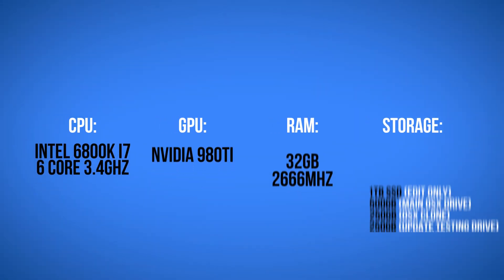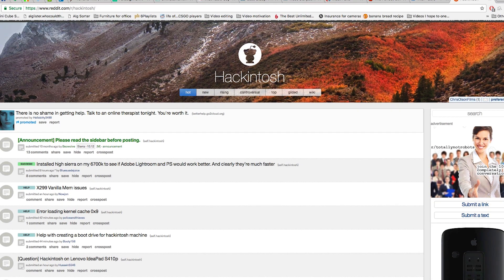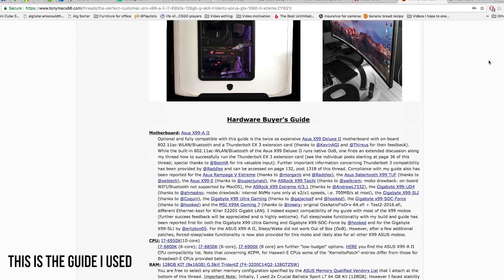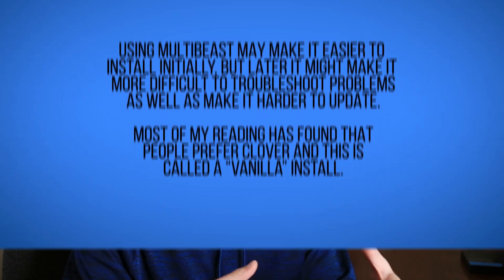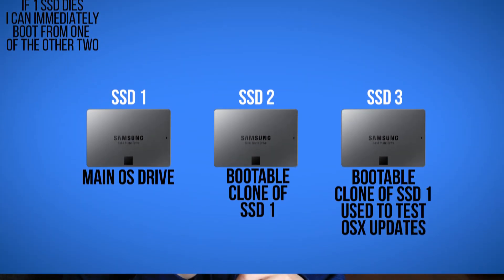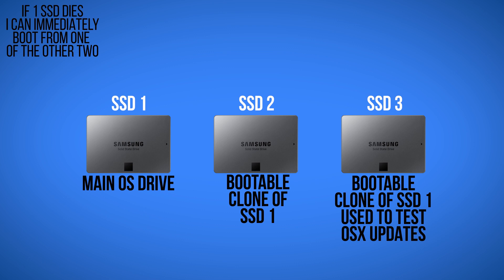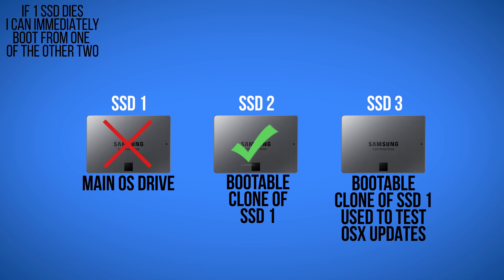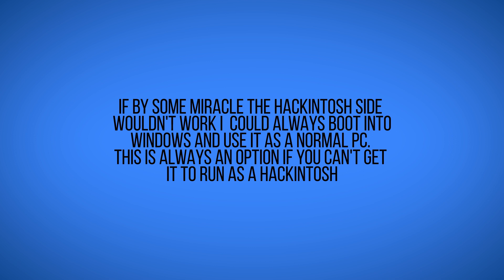1 Year of Using a Hackintosh for Video Production Was it Worth it?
In this video, I go over if I think using a Hackintosh this last year for video production was worth it! If you want the short answer, yes I think it is totally worth it. But there is definitely much more work you need to do to get it up and running stable. It is by far the best computer I have ever edited on, especially amongst Apple computers.

The most important components for a Hackintosh from my research (and in order) are:
1. Motherboard
2. CPU
3. GPU

Once you've found the motherboard and CPU you want to use, I would advise Googling your motherboard and CPU combination with "Hackintosh" to see if other people have already built it. For me, I would have Googled "Asus x99 A-ii intel 6800k Hackintosh" All the other components are VERY easy to pick after you figure those three out.

Tony's guides tend to use Beast tools as the method of installation, so you may not want to use it to set your computer up. The forums on there do have lots of good information though.
Tonymacx86 has a buyers good that may get you familiar with what parts you can use:

Reddit Hackintosh subreddit is a really good place to read up on lots of topics.
This subreddit is a VERY big believer in using Clover.

Hackintosher.com is a good resource with different builds and methods of installation.

If you can't get iMessage to work on your Hackintosh, here is the guide I used. As of the posting for this video, it seems to be the most popular and working guide.